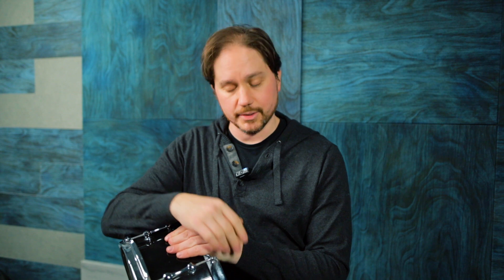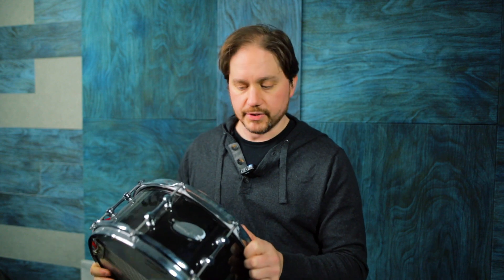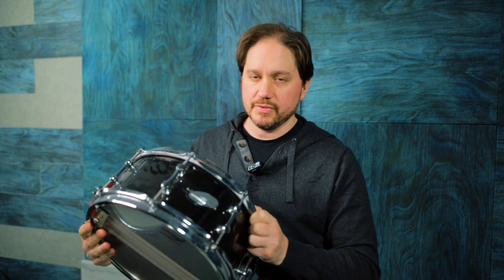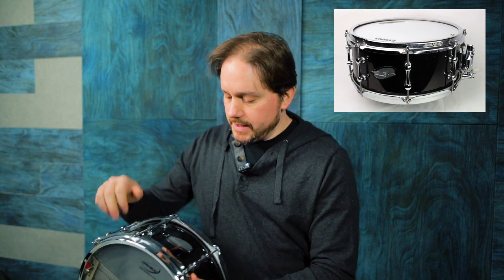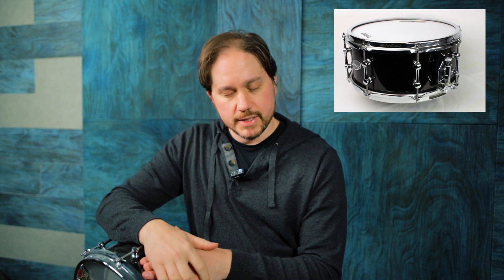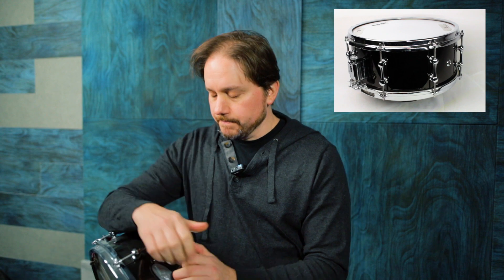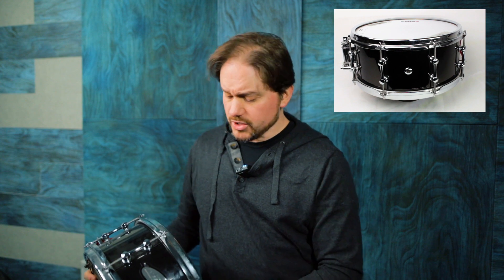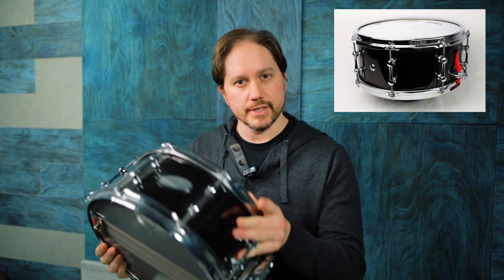Hidden Gem! The Ahead 6x13 Black on Brass Snare Drum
6" x 13" BLACK CHROME ON BRASS
PART #: AS613

The 6" Advantage! This 6" snare is the perfect depth for many applications and one of the most desirable snare sounds ever made in a 13" diameter. A true beauty, this brass beaded shell provides a legendary sound that this classic-style drum is famous for.

FEATURES
• Chrome hardware
• Dunnett R4 Throw-off
• Remo USA Heads
• 8 Lug, SH138A S-Hoop counter hoops deliver meaty rim shots
• Minimal shallow snare beds
• FCS13 Fat Cat Dual-Adjustable Snappy Snare provides a super sensitivity professionals demand
• Tight Screw tension rods will always keep the snare in tune
• Clarity and projection when slammed, and ultimate sensitivity when lightly tapped
SHELL: 1.00 mm Brass
FINISH: Smoke Chrome